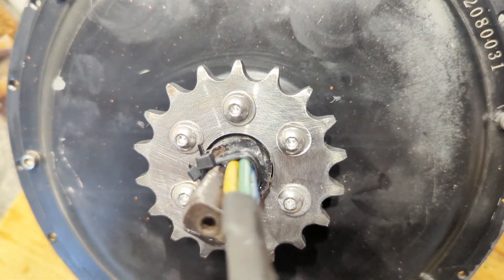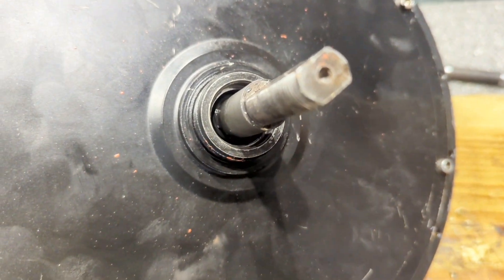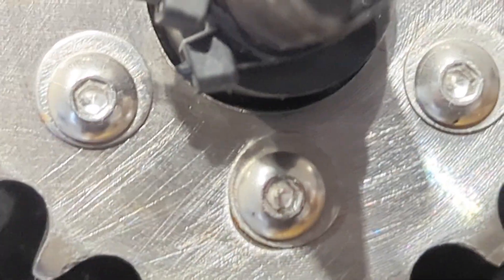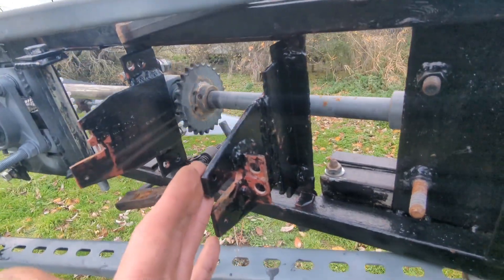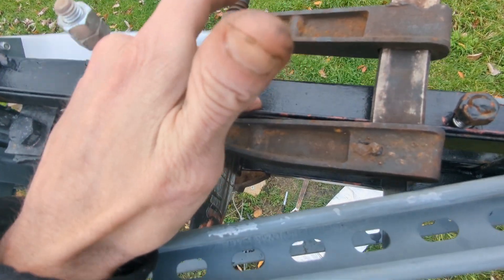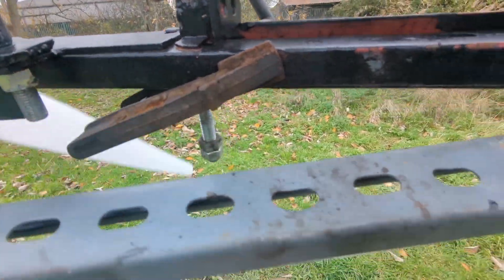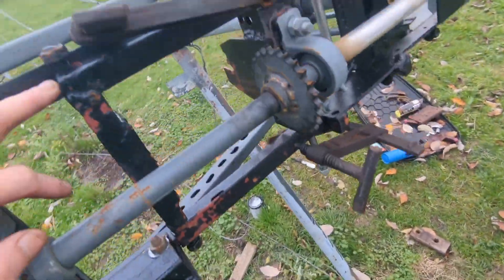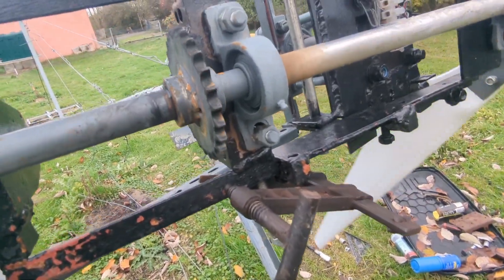Talking about Wind Turbine Modifications 3kw Ebike Motor - NEW WIND GENERATOR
In this video I get the gear cog attached to the motor hub and also talk about some modifications that need doing.